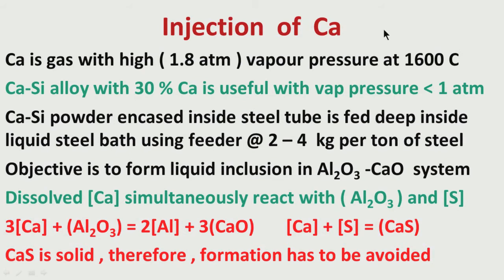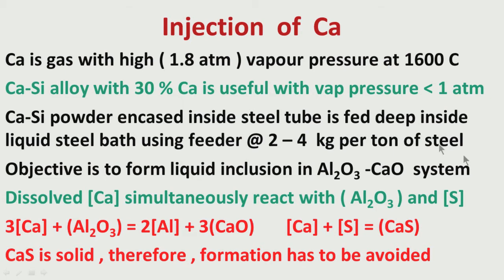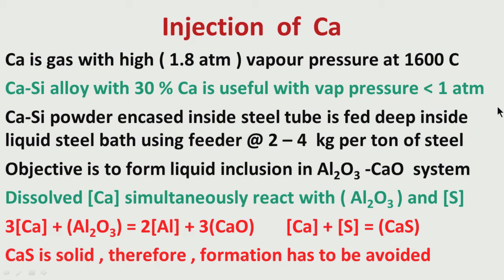Injection of calcium